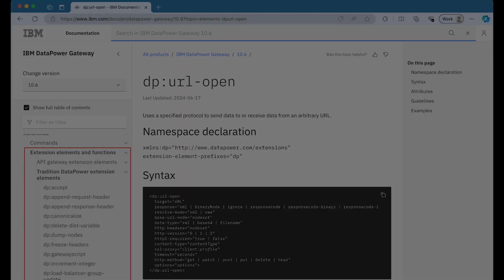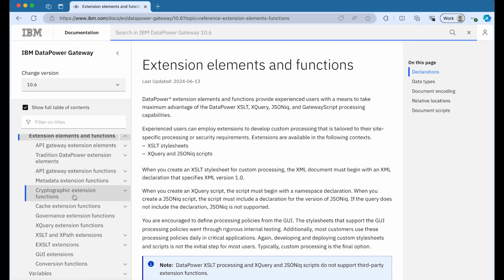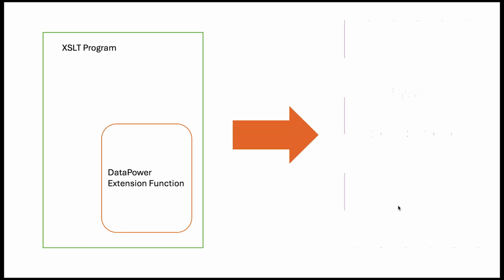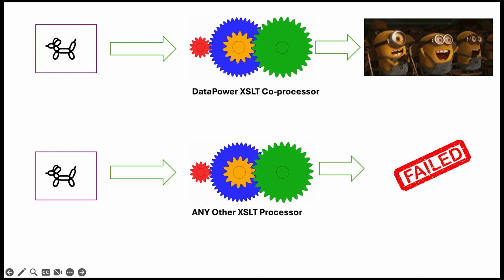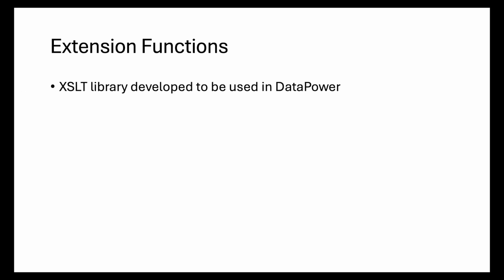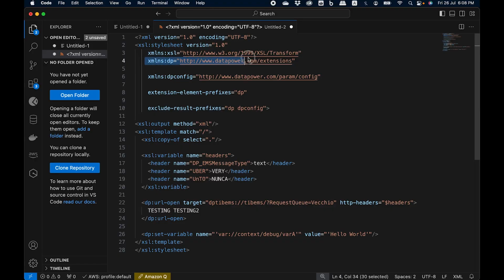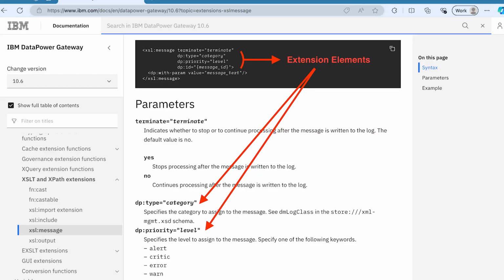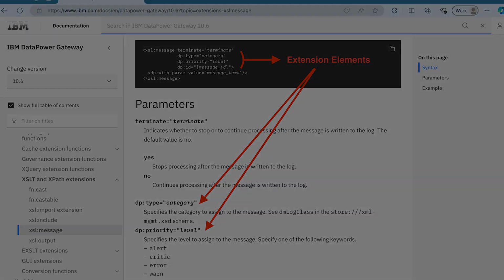Understanding Extension Functions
In this video I have discussed 'extension function' and 'extension element' concept as present in DataPower.